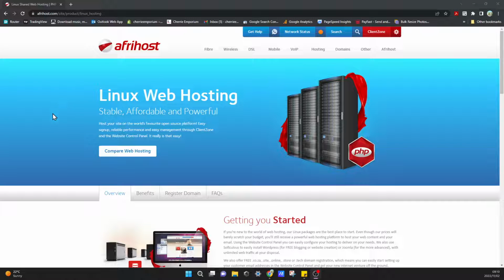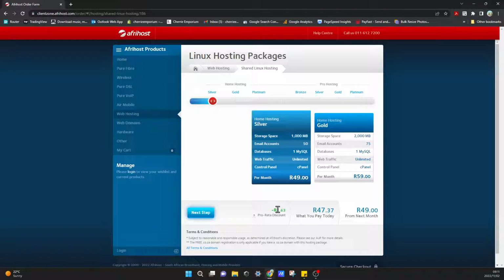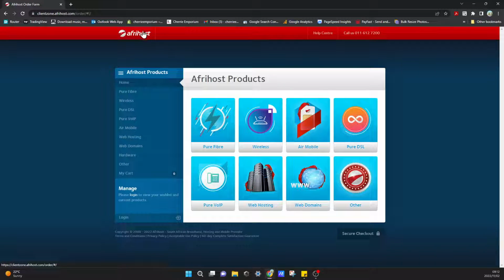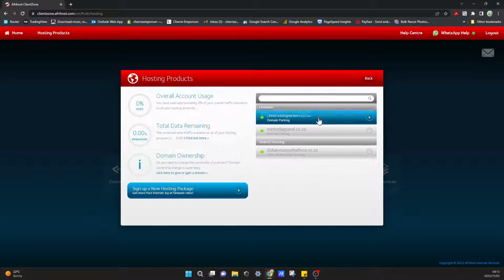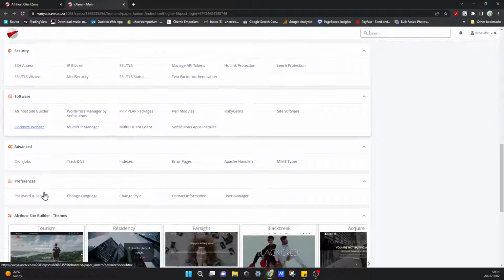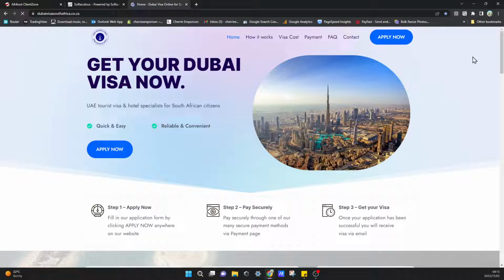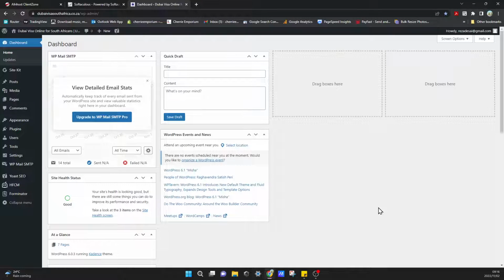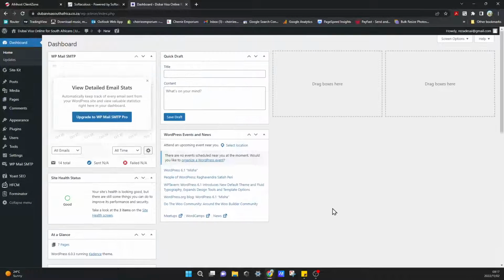How To Create WordPress Website Using Afrihost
How to make a WordPress Website with Afrihost a South African Hosting service.

These are steps to take when making your first website. Wordpress is a simple and easy to use website platform. You can make and create different types of websites like e-commerce, blog or just a landing page. The options are endless

Let me know if you would like any other type of how to video